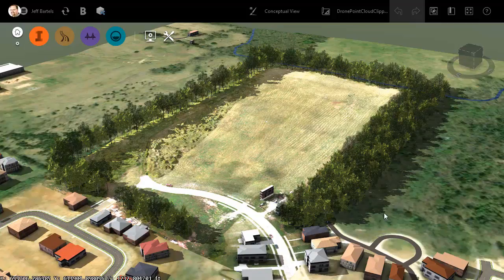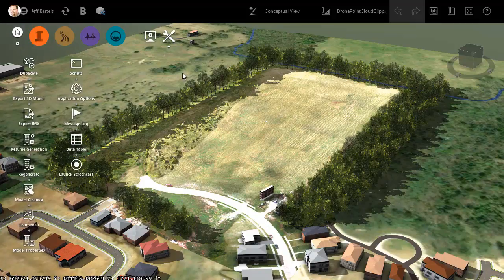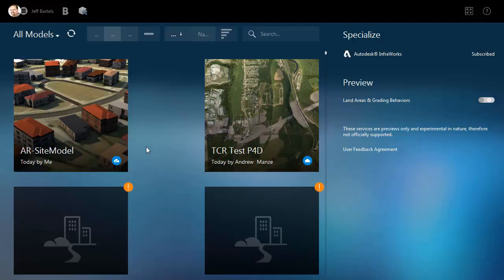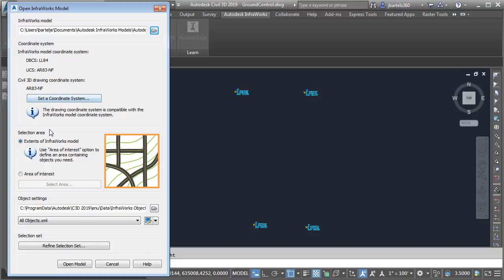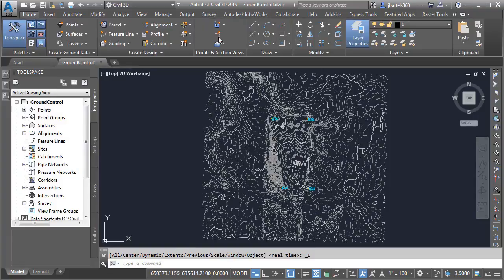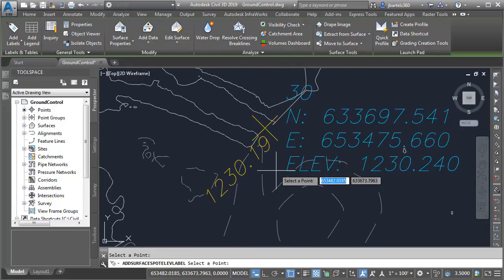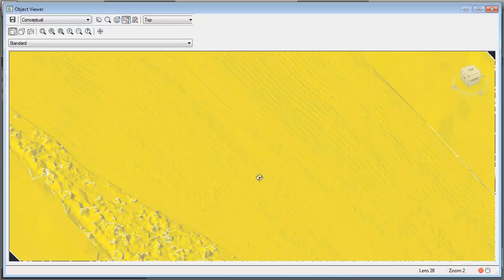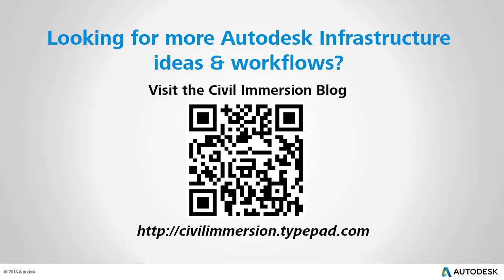Migrating a Surface Model from InfraWorks to Civil 3D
Using the “Point Cloud Terrain” feature, InfraWorks makes it easy to extract a bare earth surface from a point cloud.  These extracted surfaces are perfect for adding detail to an existing conditions model.  InfraWorks then makes it easy to share these surface models with other Autodesk applications, providing countless opportunities to analyze, visualize, and sample the data.
In this week’s installment, we’ll explore a workflow to migrate an existing ground surface (built from aerial imagery) from InfraWorks to Civil 3D.
To review the workflows used to create the data shown in this recording, please watch the following playlist